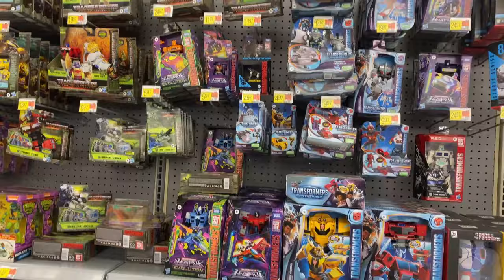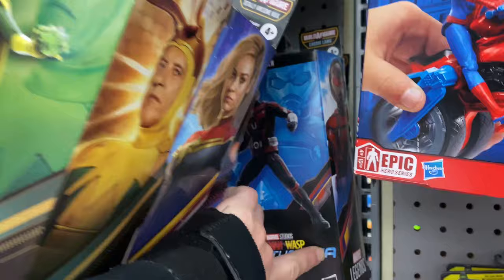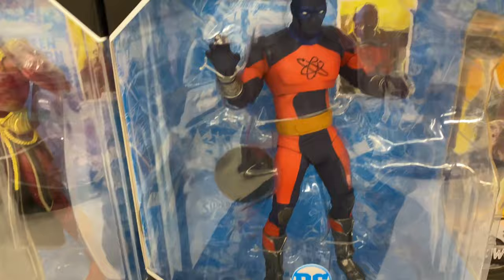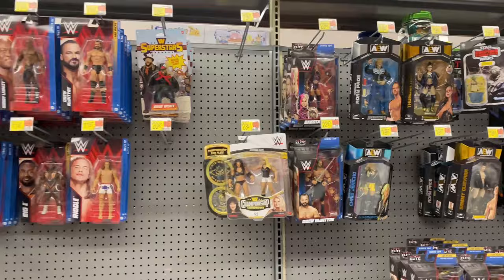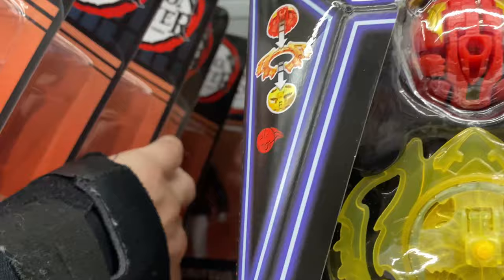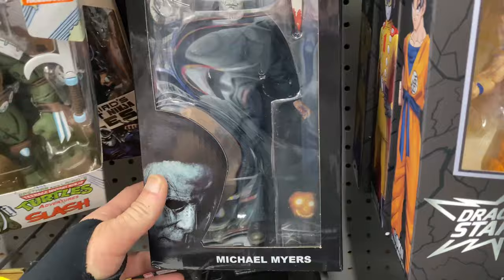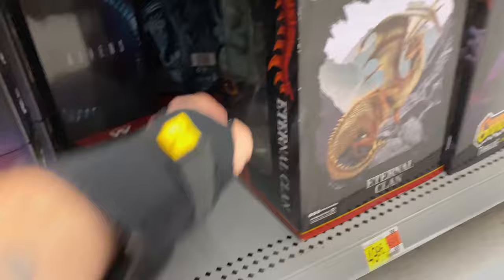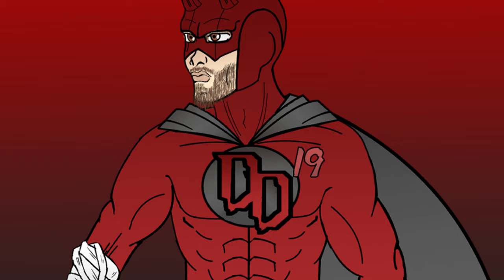Action Figure Hunting Episode 9 Walmart Toy Hunting Demon Slayer Blue Beetle Star Wars & More!!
Whats going on everybody?? DD19 here and today we are doing a little toy hunting. Today i went to one of my new local walmarts in NY since i recently moved the hell out of CT, Thank God! Back in good ol' NY. But this walmart i went to was pretty full with some awesome figures! So lets see what they got and if i got anything. Hope you enjoy the video.

Here’s the video of the similarities between Daredevil & TMNT

Heres My Link Tree Link to our podcast on Spotify

If you're interested in custom cloth wired capes you can either visit our etsy page

You can buy figures at👇

This is the new agelessgeeks FB group where can deal directly with the owner so be sure to join Instagram- AgeleesGeeks and their FB page/page